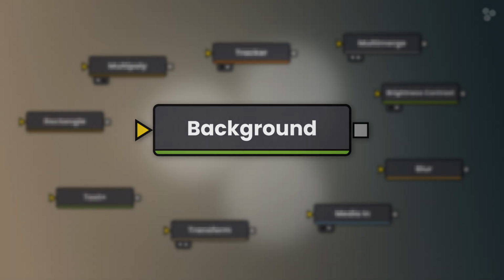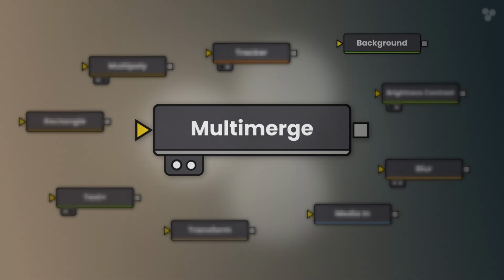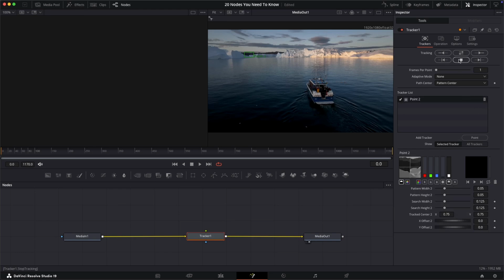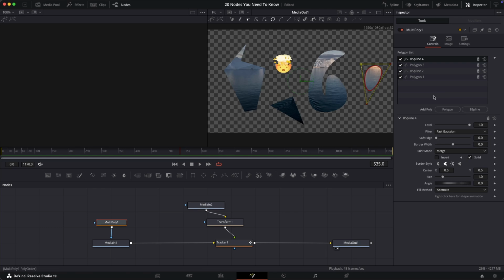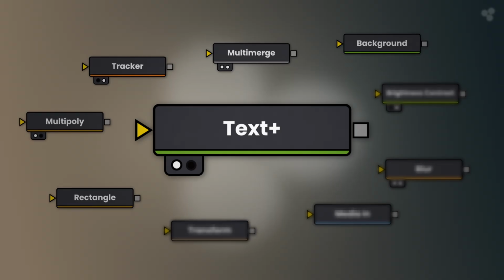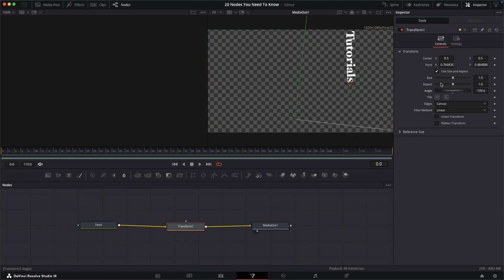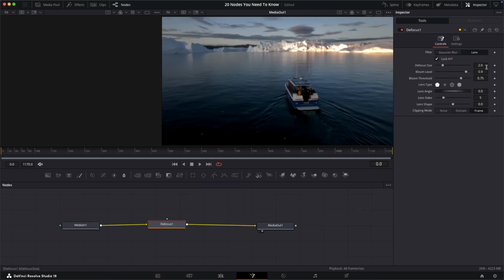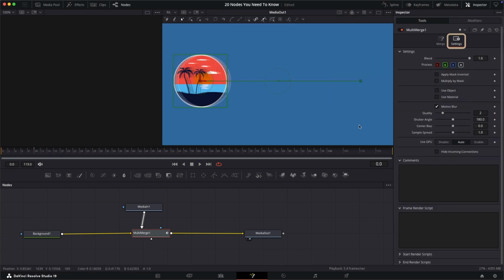The First 10 Nodes YOU Need To Know | DaVinci Resolve Fusion Basics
This is part of the video series DaVinci Resolve Fusion Basics on this channel, and is the first in a two part video collection around 20 nodes you need to know in DaVinci Resolve's Fusion.

The Microphone I use (Pop-filter not included)